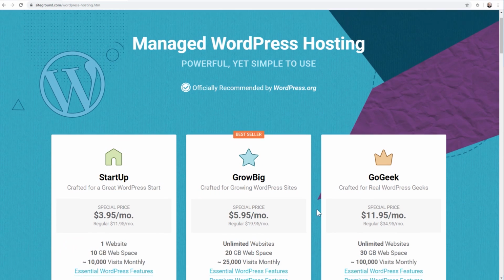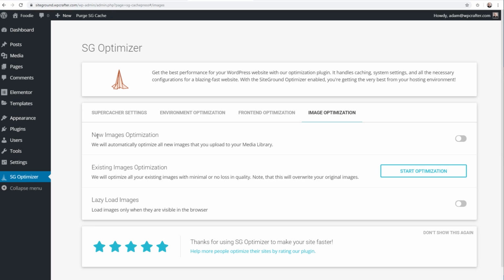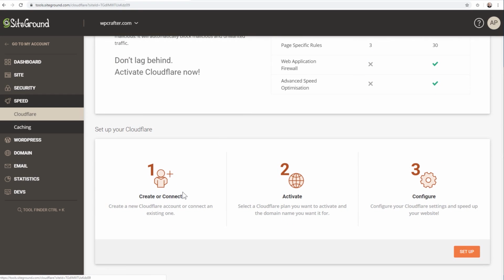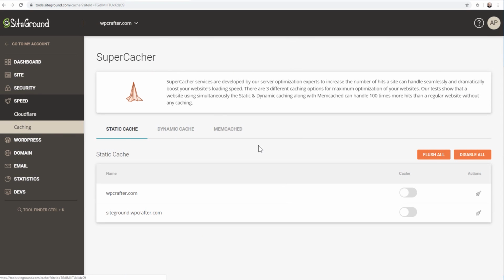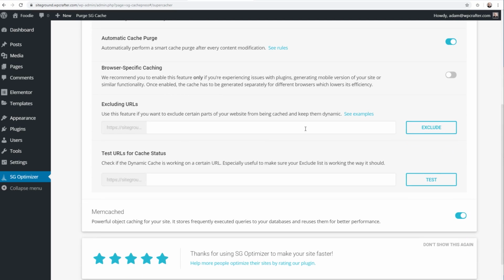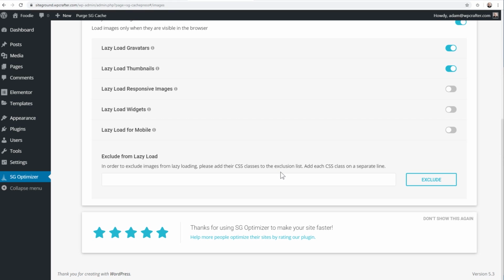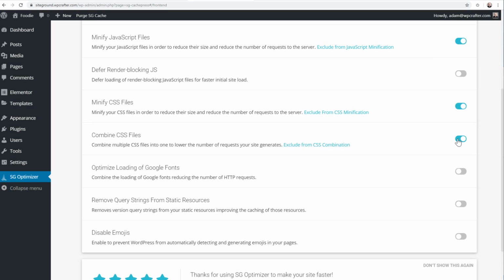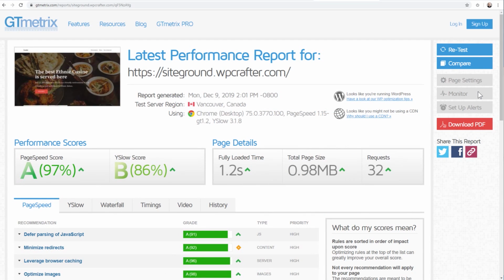Get Faster WordPress Website Speed Optimization Tutorial For SiteGround [ NEW ]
In this extended tutorial, I will show you how to make your website load lightning fast when using SiteGround.

Don't have SiteGround? Save 70% and get my $499 course bundle